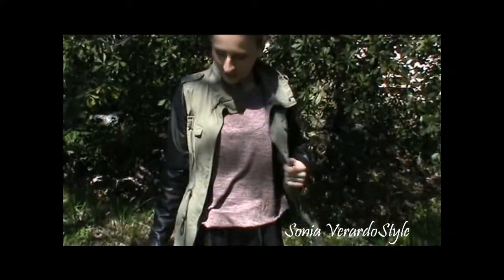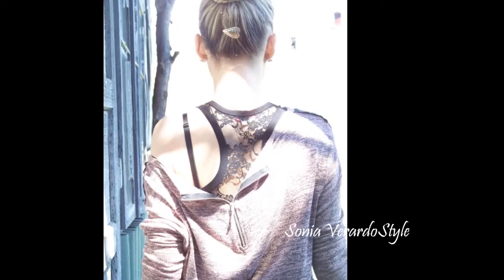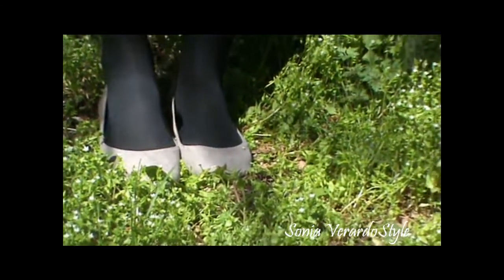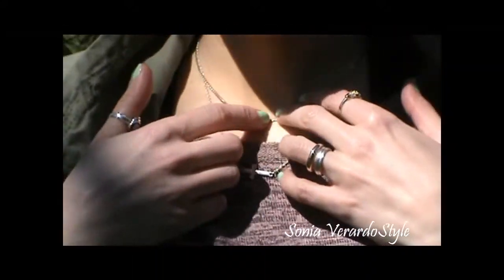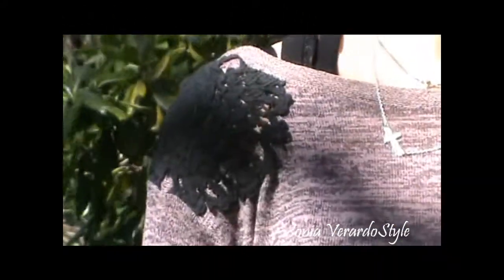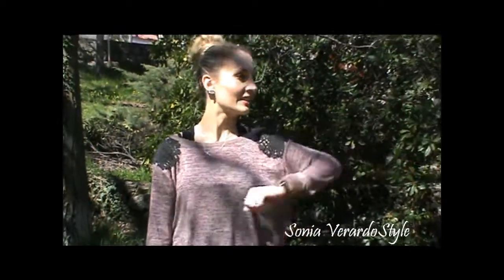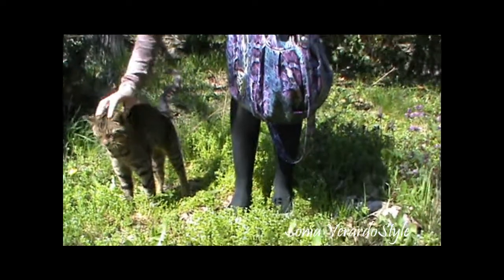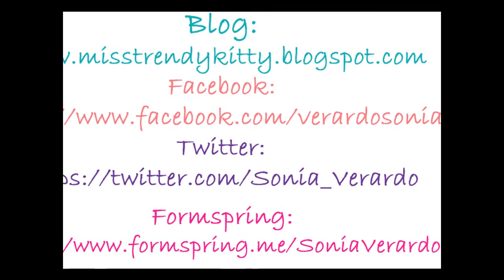Spring OOTD: High Waisted Leather Skirt & Black Lace Cami